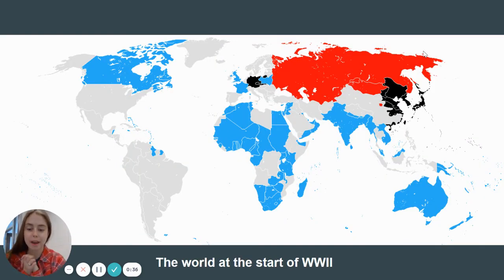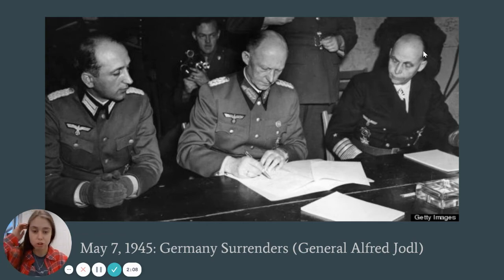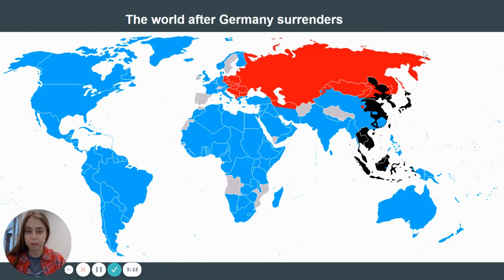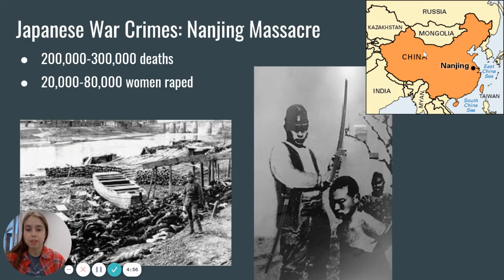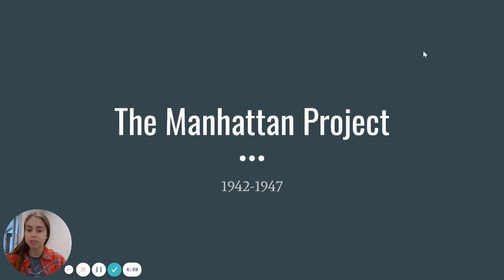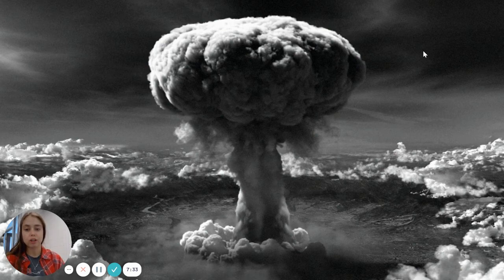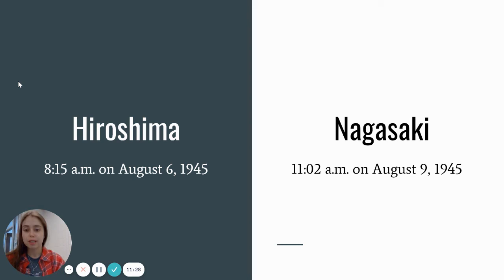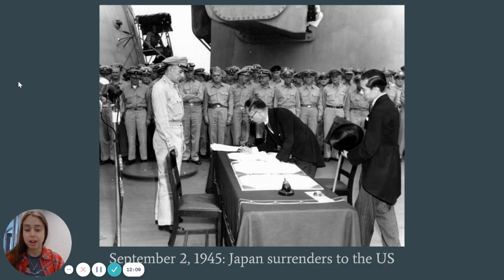Atomic Bomb Lecture